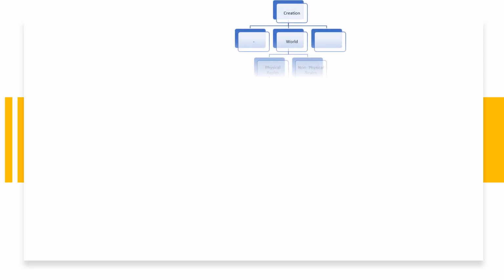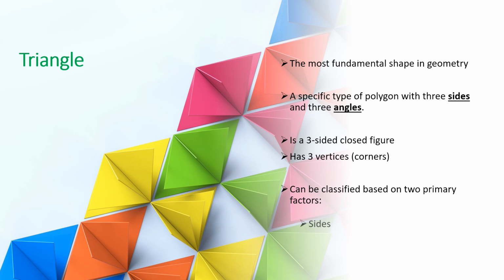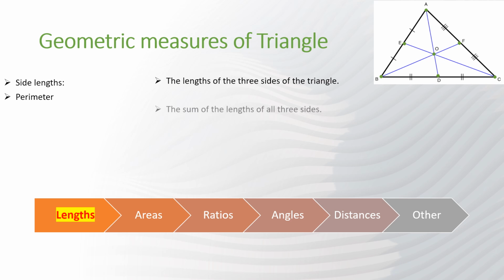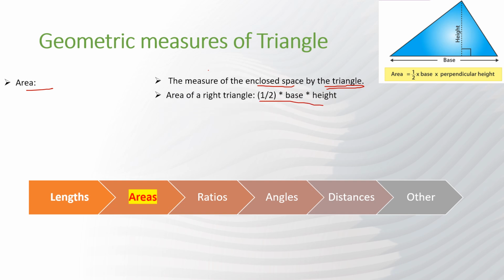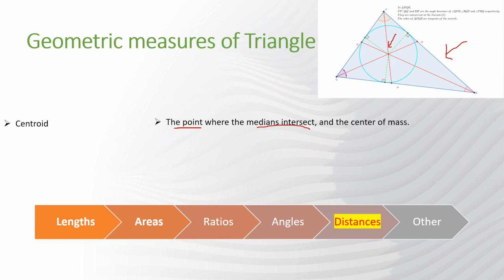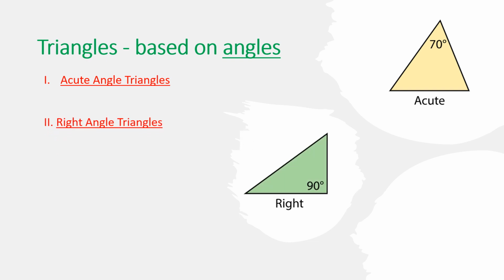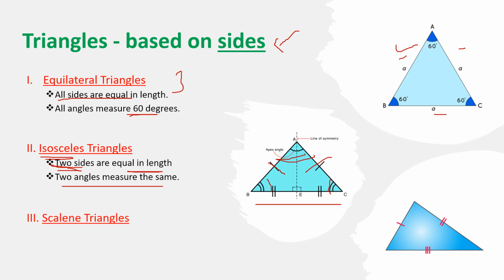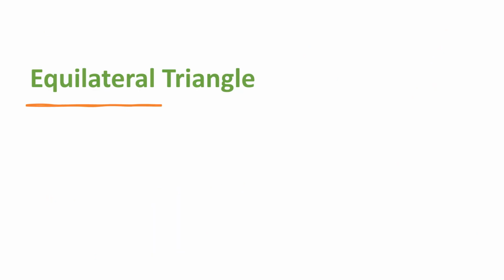Introduction to Geometry and Triangles: Part 1